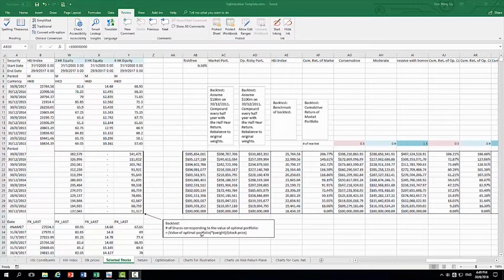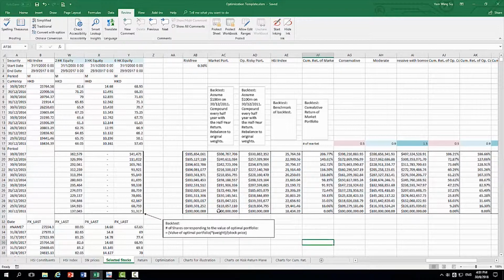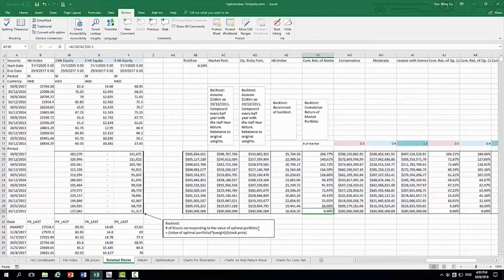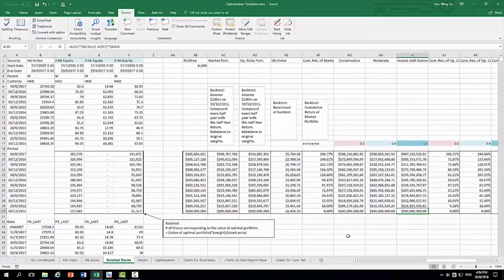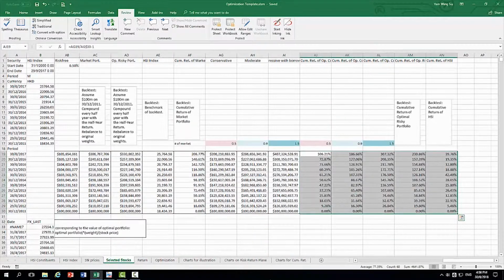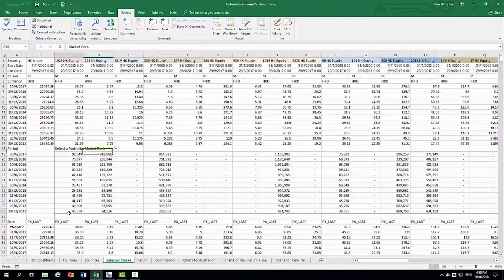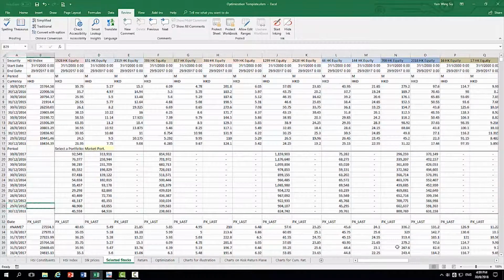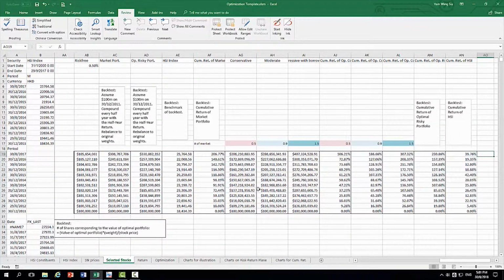Preparing Data for Backtesting - Part 2